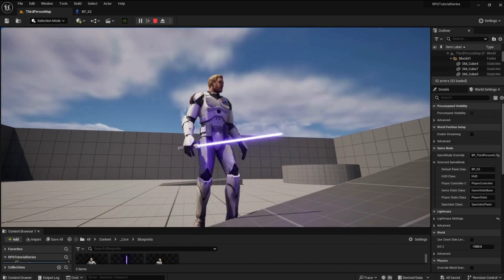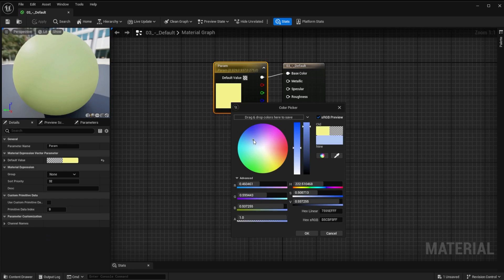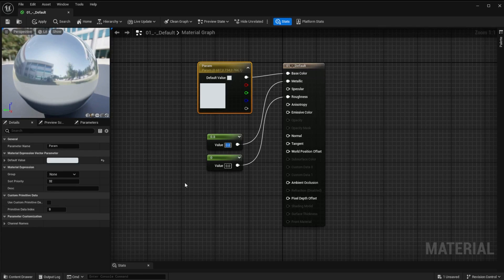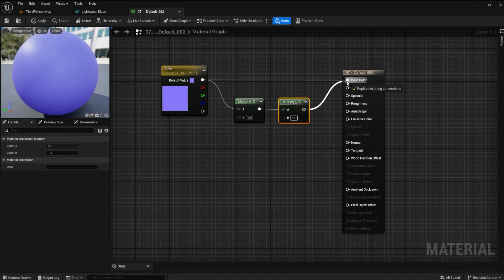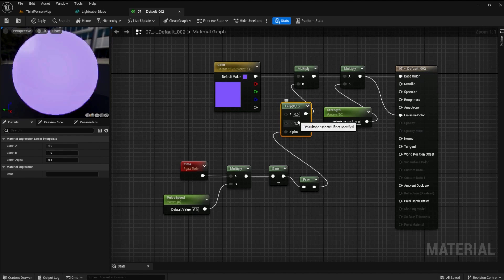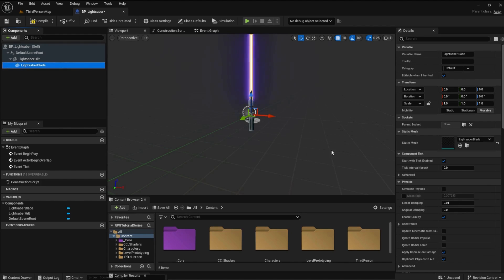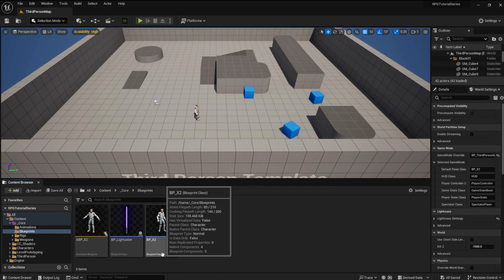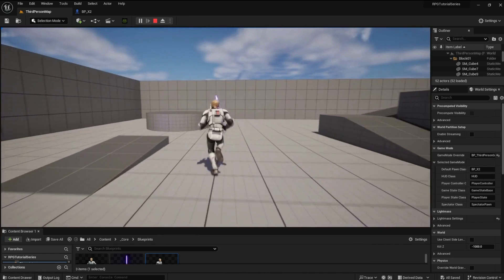Star Wars in UE5 Tutorial Series! #2 - Adding A Lightsaber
Mastering The Unreal Galaxy: Star Wars in Unreal Engine 5 Tutorial Series! #2 - Adding A Lightsaber

🎮 Explore the Unreal Galaxy with our exciting tutorial series! In this episode, we dive into the creation of a Lightsaber for your RPG game using Unreal Engine 5. Whether you're a beginner or looking for an easy RPG game tutorial, this is your guide to mastering UE5.

🚀 Key Keywords: Games, Unreal Engine, UE5, RPG Game, Tutorial, Star Wars, Jedi, Lightsaber.

📖 Episode Highlights:
Introduction to UE5 RPG Series - Kickstart your journey into creating an epic RPG game in Unreal Engine 5.
Adding A Lightsaber - Learn step-by-step how to integrate Lightsabers into your game, bringing the Star Wars universe to life.
UE5 Beginner Tutorial - Perfect for those new to Unreal Engine 5, guiding you through the basics of game development.
Creating an Easy RPG Game - UE5 makes it simple to craft your RPG adventure - follow along to make your dream game a reality.